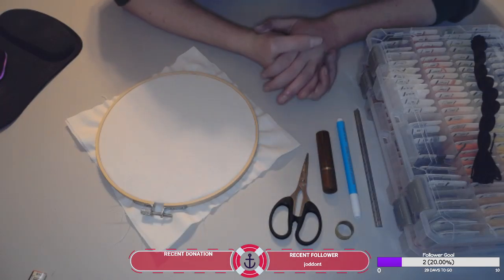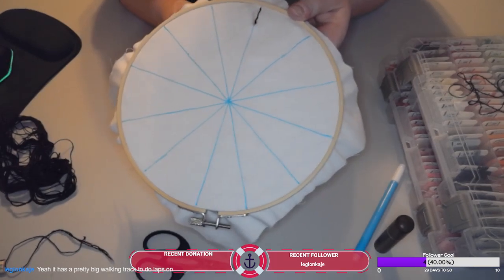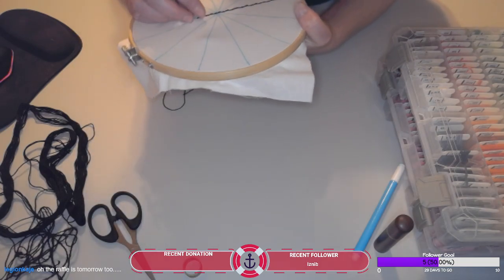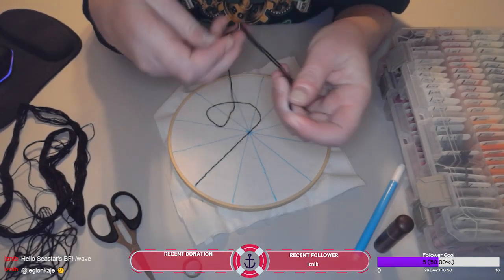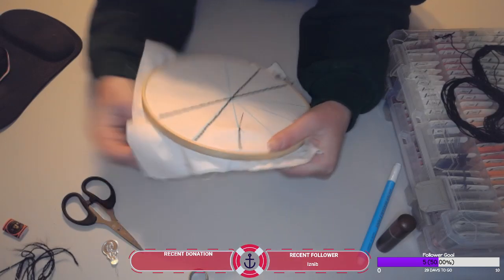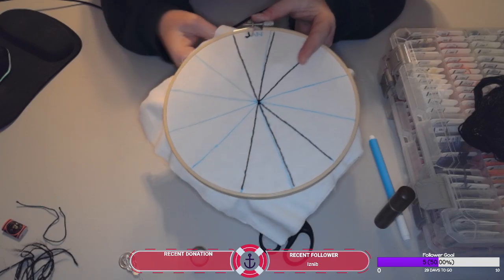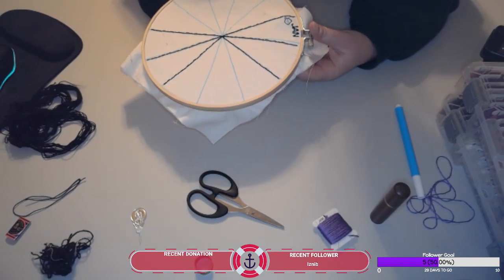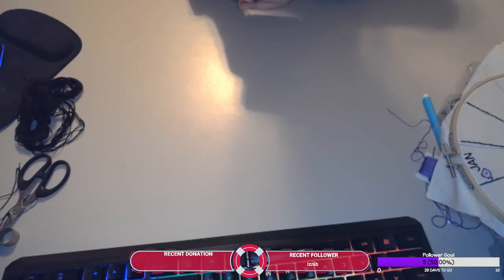And Sew It Begins - Starting An Embroidery Journal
First Twitch Stream
Sunday Craft Stream - Beginning of an embroidery journal and Twitch logo icon

Come watch me live stream on Twitch every Sunday at 3pm (EST) for Crafts, and every Wednesday and Thursday at 1pm (EST) for Gaming.